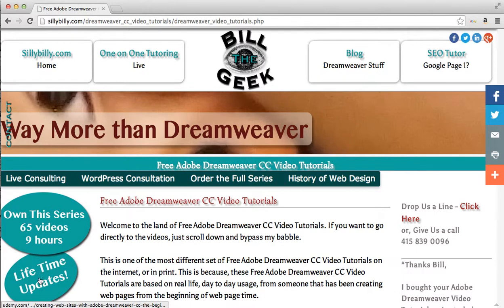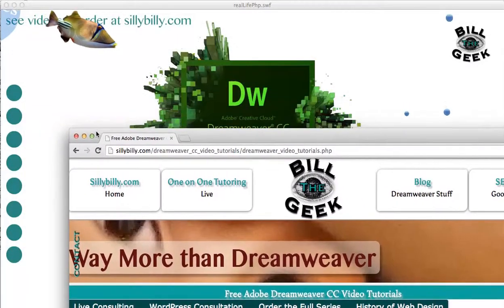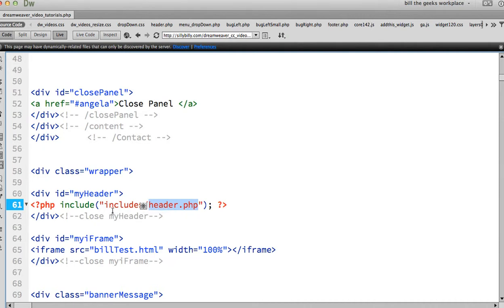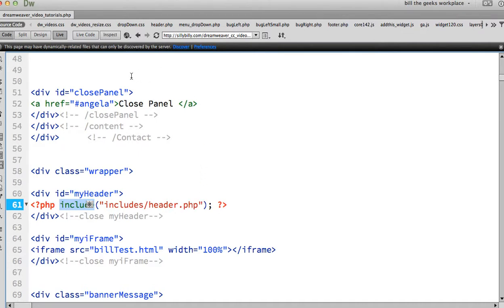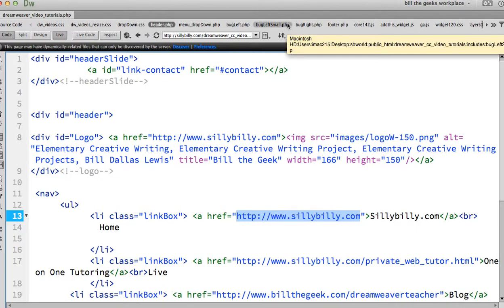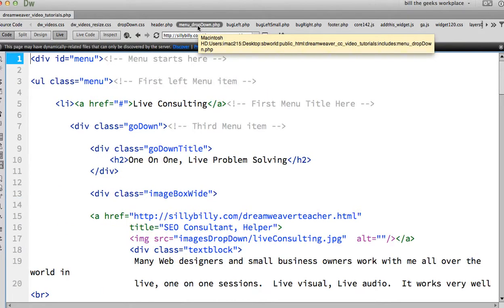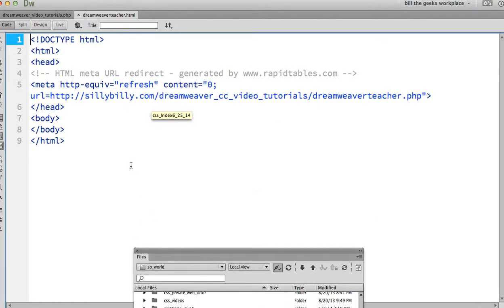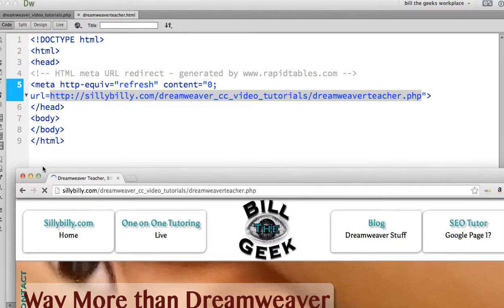RealLifePHP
Real life PHP.  I have had a "regular" web site for 18 years.  It has grown to about 900 files going back that long.  If I want to change the header, the footer, the side bar design throughout, with an html based site, I need to go from file to file to file to get this done.  This Summer I converted a large chunk of my site to PHP.

I only used ONE LINE OF PHP CODE to do it.  This is Real Life PHP.  My php is not good enough to send a rocket ship to Mars, but with the one line of real life php I know, I have made my life much easier.